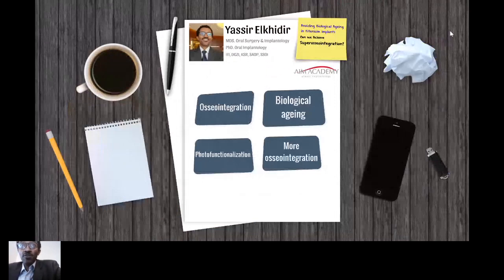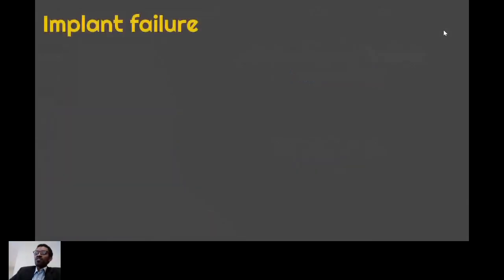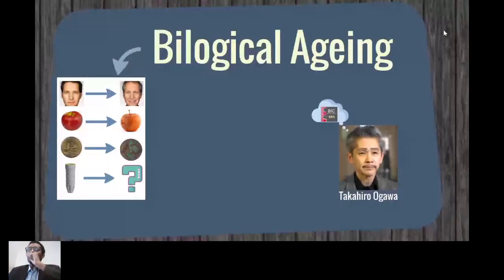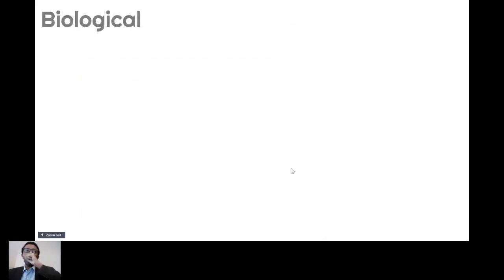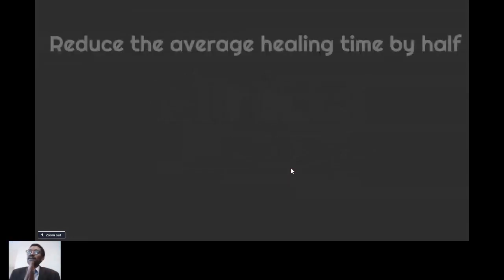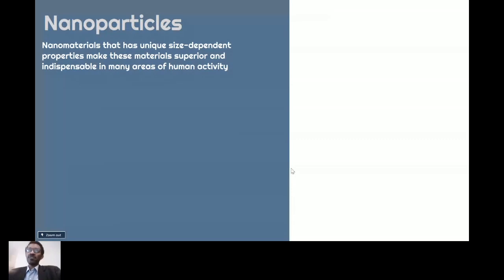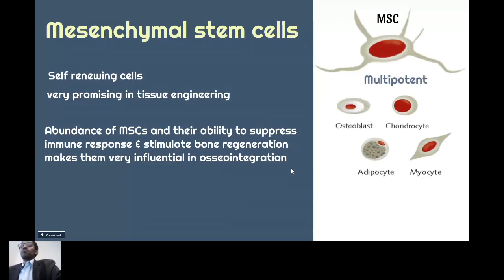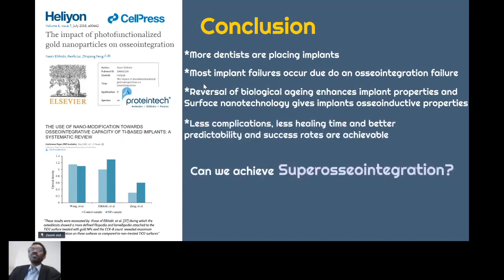Webinar - Avoiding Biological Ageing of Titanium Implants - Can We Achieve Superosseointegration?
Hello Dear AIMER!
If you missed our live webinar by Dr. Yassir Abdelrahman Hag Elkhidir on 4th June 2020, no need to worry!
You can watch the replay of our live broadcast completely and without any interruption.